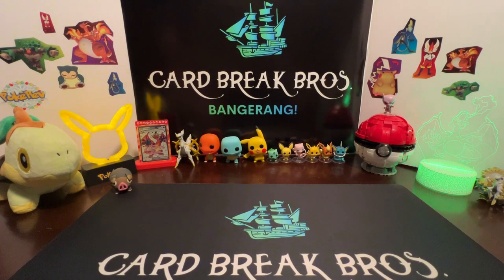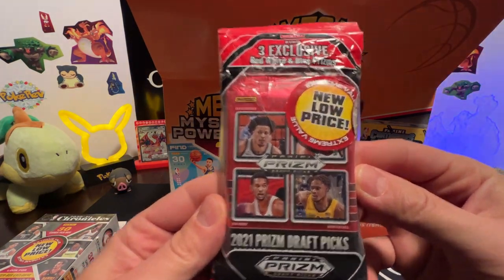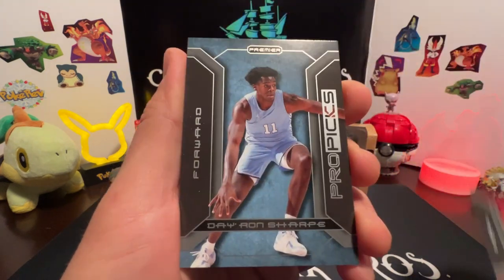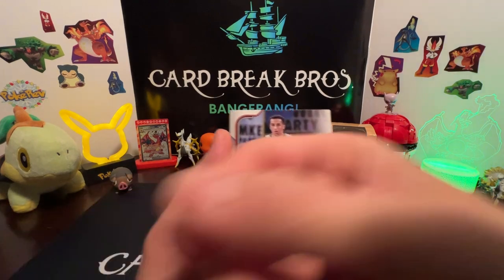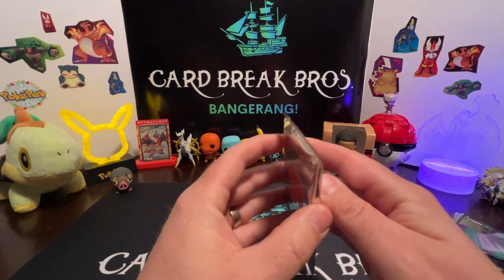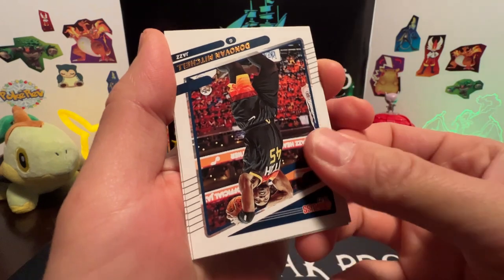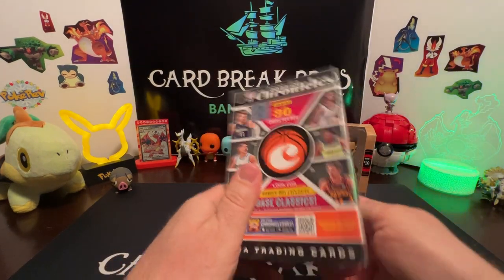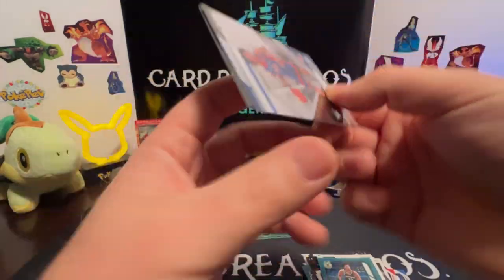Let's Open some Basketball!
Card Break Bros. try out a Basketball Mega Mystery Power Box!